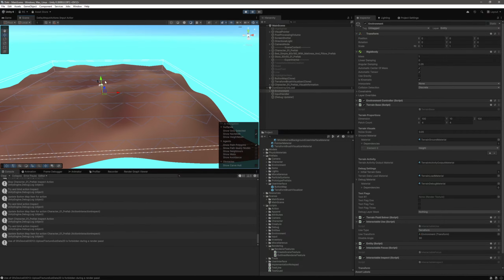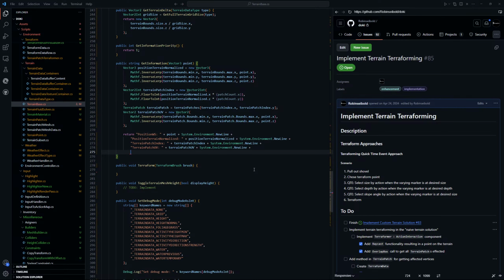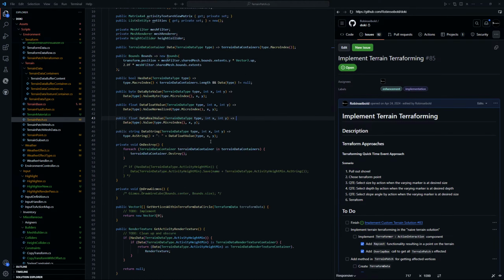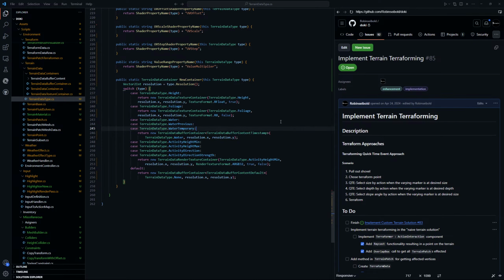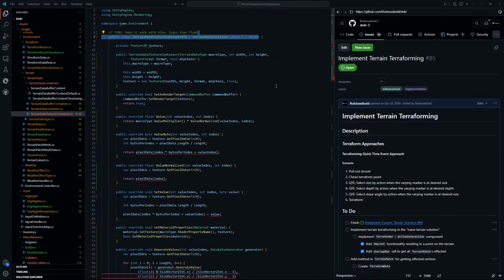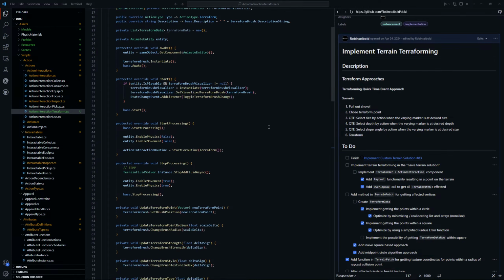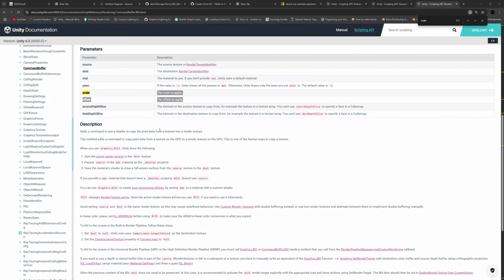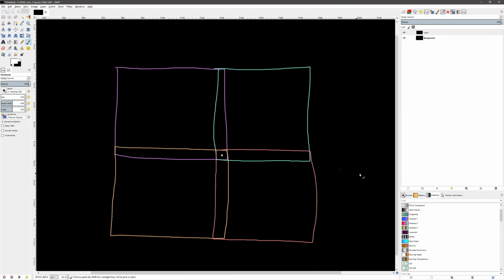Slowly Developing a Creature Collecting Game | Terraforming